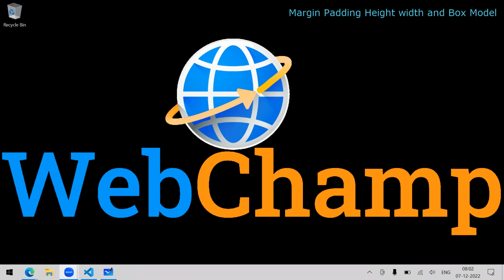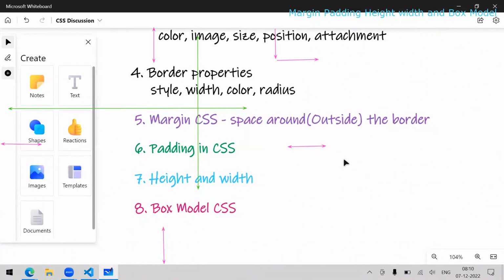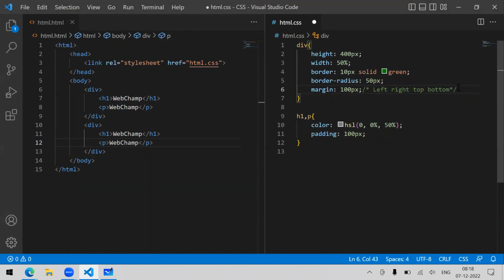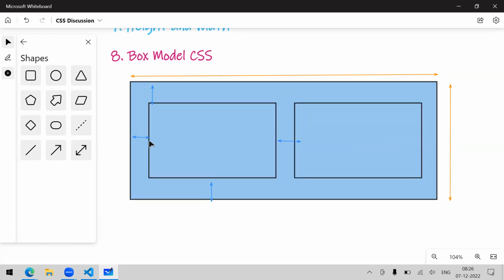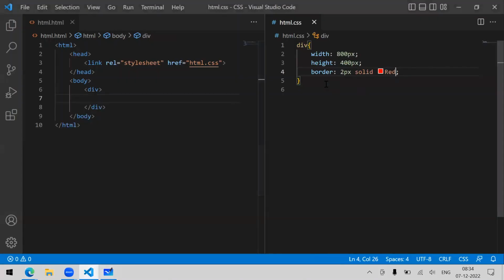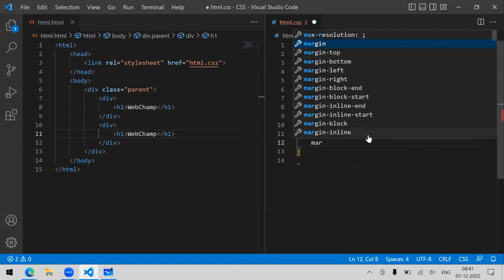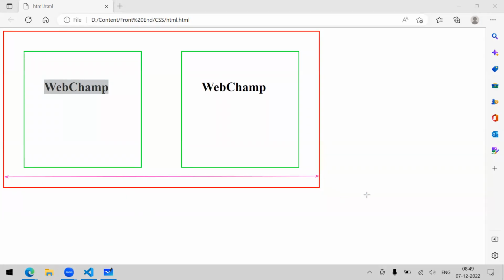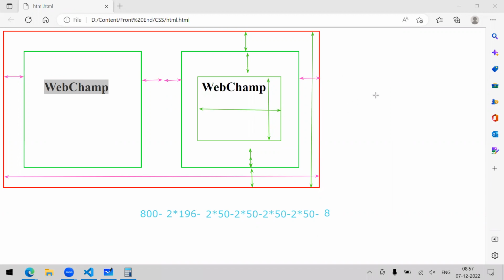CSS part 2 Mastering CSS Box Model: Margin, Padding, Width, and Height for Webpage Design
Welcome to our comprehensive CSS tutorial on the essential building blocks of web design: Margin, Padding, Width, Height, and the Box Model. In this video, we'll delve deep into these crucial concepts that govern the layout and structure of webpages, empowering you to create visually appealing and well-organized designs.

📋 Video Highlights:

CSS Box Model Demystified: Gain a clear understanding of how elements are structured within the box model and the role of margin, padding, width, and height.
Margin and Padding Mastery: Learn how to control spacing around elements and within elements using CSS margin and padding properties.
Sizing Elements: Explore techniques for setting precise dimensions (width and height) for your webpage elements to achieve the desired layout.
Responsive Design: Discover strategies to create responsive and flexible designs that adapt to different screen sizes using CSS properties.
📁 What You'll Need:

Basic knowledge of HTML and CSS.
📢 Whether you're a novice web designer or an experienced developer, mastering these fundamental concepts is essential for creating visually appealing and well-structured webpages.

In this video you will learn how to create a box model for webpages design using

CSS Margin
CSS Padding
CSS Height
CSS Width
CSS for Div
Box Model in CSS

Join us on this journey to unravel the mysteries of CSS layout, margin, padding, width, height, and the box model.